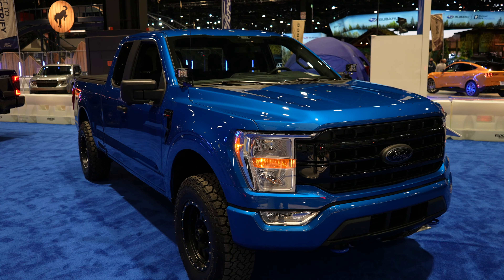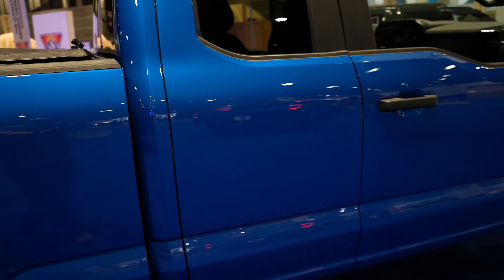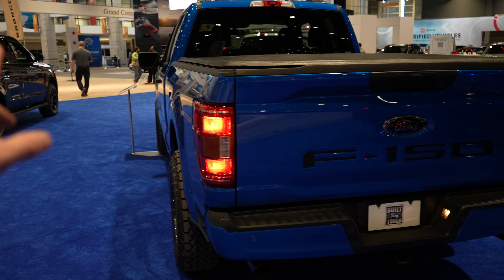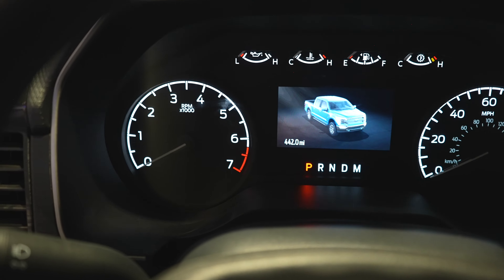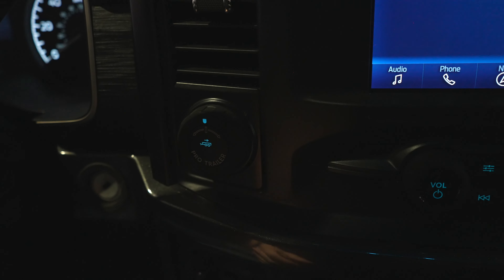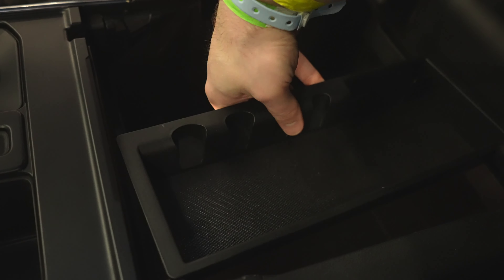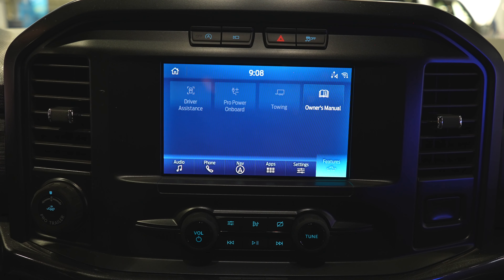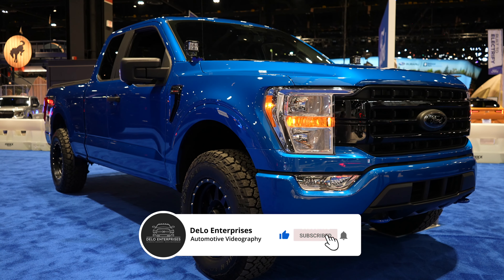2022 Ford F150 STX Performance Edition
Check out some great content from the 2022 Chicago Auto Show. This is a 2022 Ford F150 STX Performance Edition.

SOCIALS